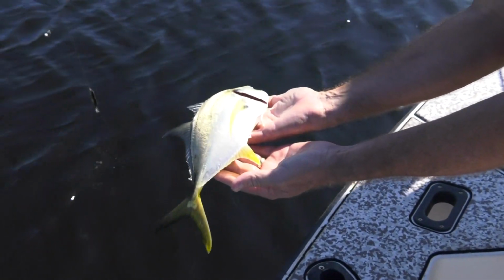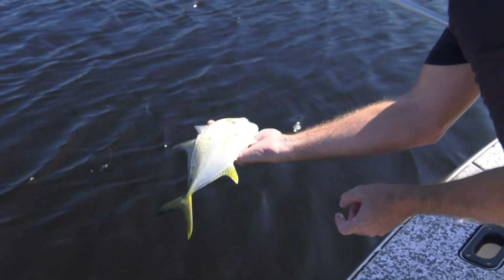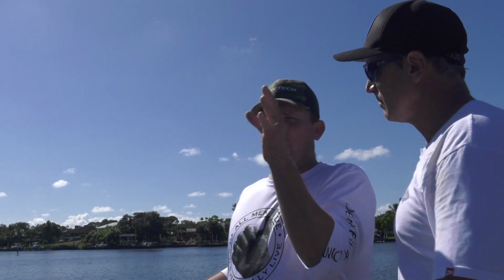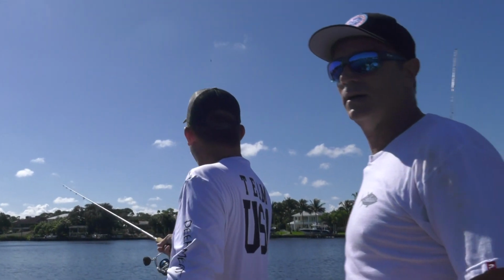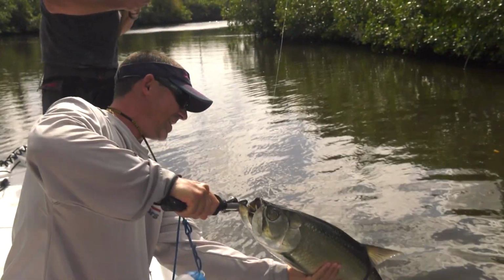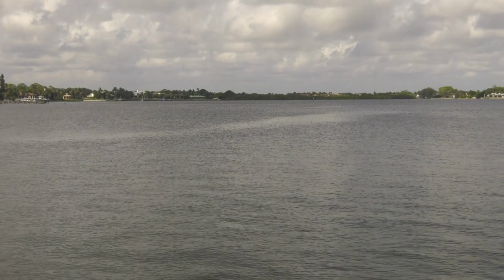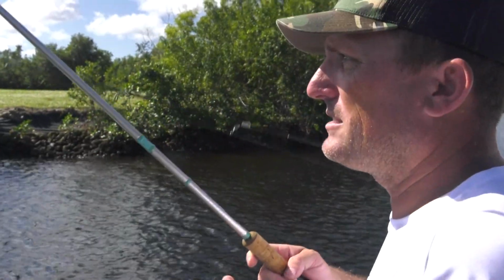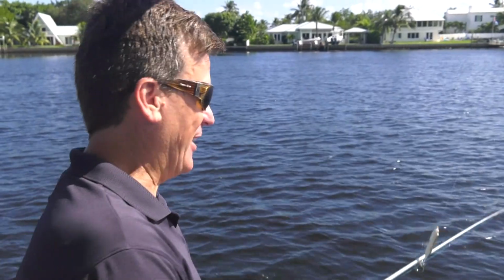Hooked on The Palm Beaches: Loxahatchee River (Part 4)